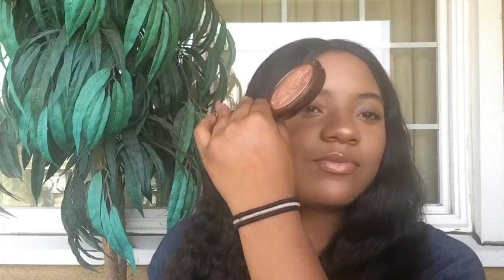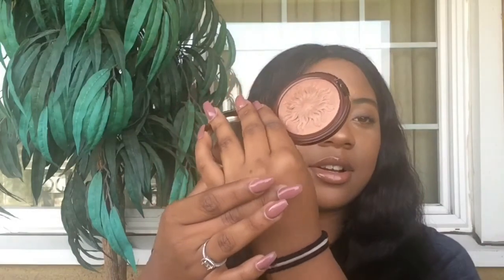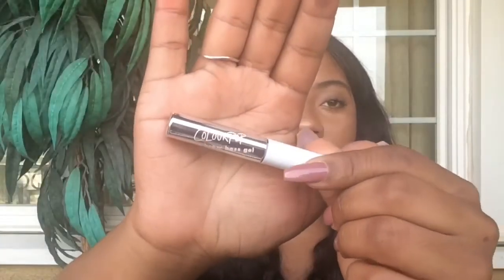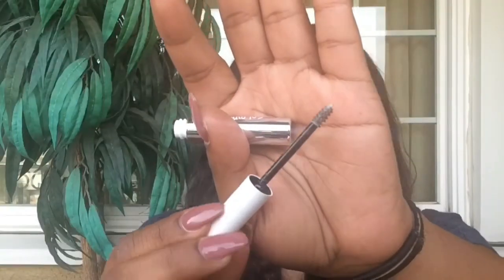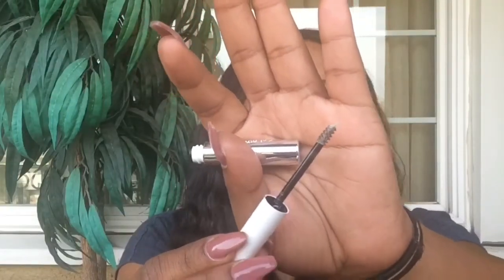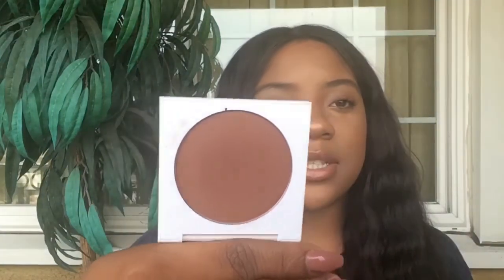Makeup Haul Part One 2017 | Ulta & Colourpop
My Last Video: (21st Birthday Vlog | Las Vegas)

All other emails will be erased

Xoxo